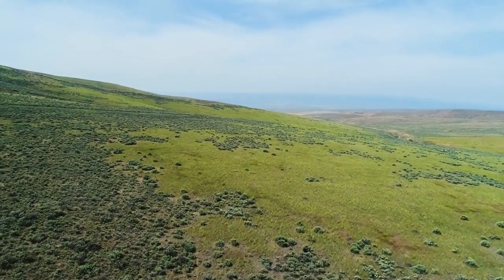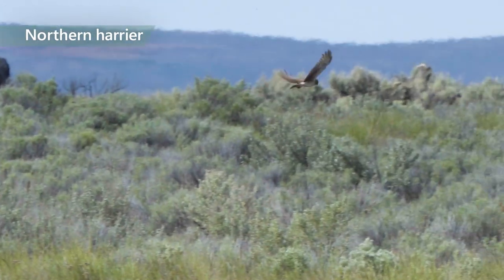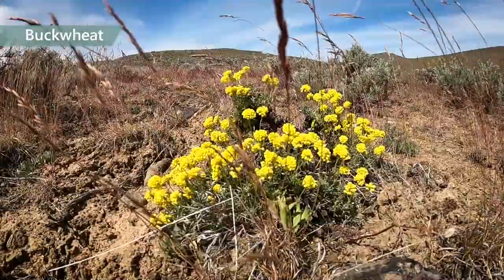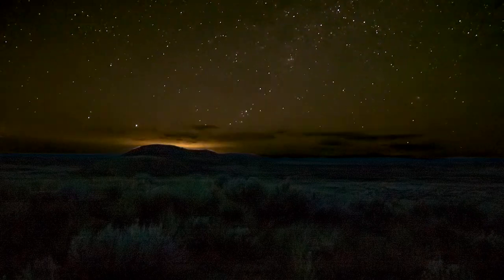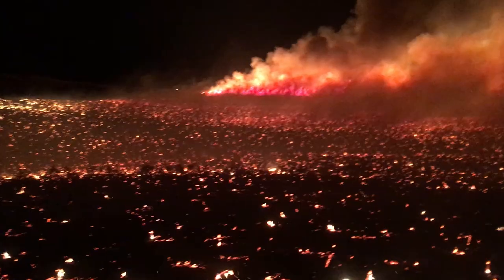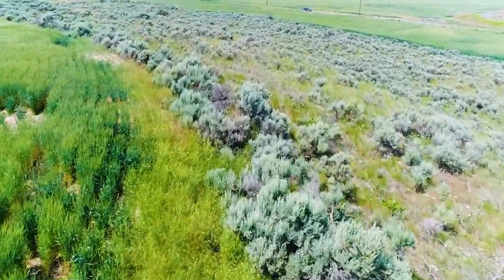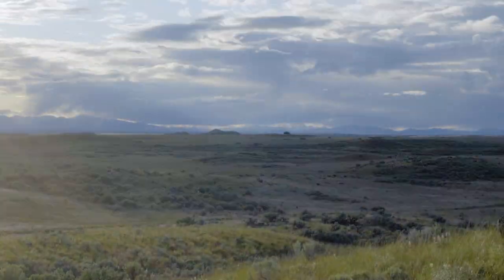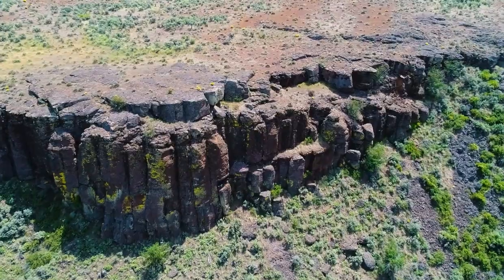This Land Is Part of Us: Washington’s shrub-steppe ecosystem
A short film produced by the Washington Department of Fish and Wildlife and Conservation Northwest. Learn more and get involved at:

The shrub-steppe of central Washington’s Columbia Basin is a land of rich biodiversity, vibrant communities and poignant beauty. It is a place both iconic and increasingly at-risk.

Here, at the northern extent of the great “Sagebrush Sea” that once sprawled across much of the American West, growing collaboration between agencies, Native American tribes, conservation organizations, local landowners and other partners seeks to preserve and restore shrub-steppe ecosystems while supporting cultural and economic values.

Despite impacts from severe wildfires and habitat fragmentation, recovery programs are underway for species such as sage-grouse, pygmy rabbits, sharp-tailed grouse and pronghorn antelope, while efforts including the Arid Lands Initiative and Conservation Reserve Program foster constructive partnership for the future of Washington’s shrub-steppe.

For wildlife lovers, hunters and anglers, Indigenous peoples, farmers and ranchers, outdoor recreationists and so many others, this land is no desert devoid of life, This Land is Part of Us.